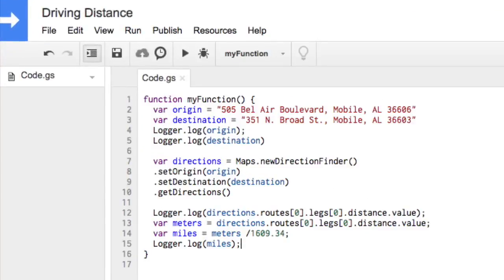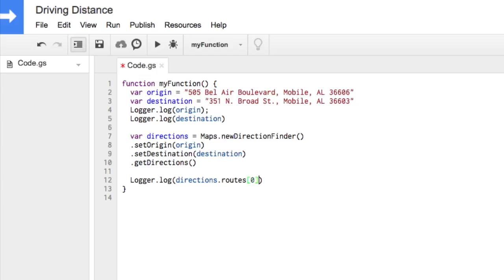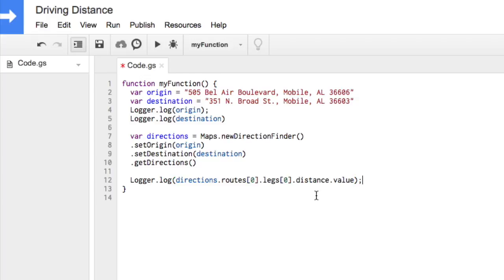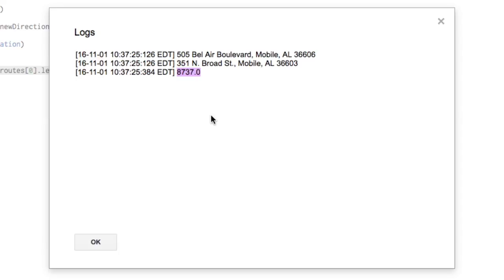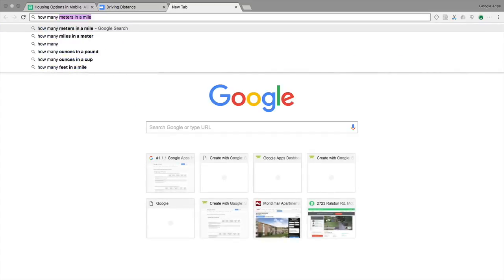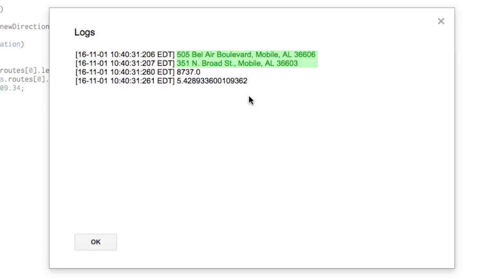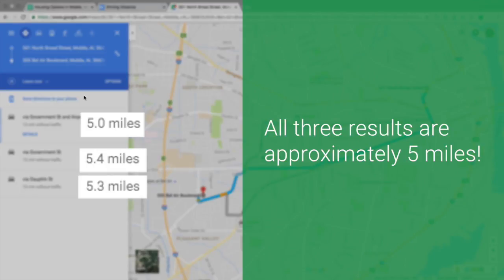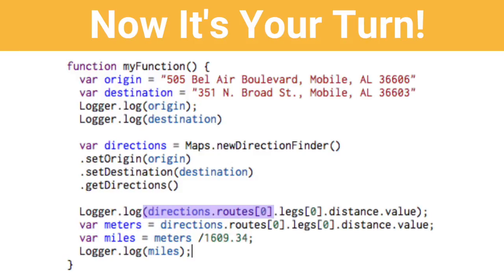Find the Distance Between Two Points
In this video, you'll learn how to use the directions object you created in the previous video to find the distance between two locations in your spreadsheet.

0:00 - Find the distance between two locations in your spreadsheet
0:45 - Review your code
1:07 - Run the program, check the log, and define a meters variable
1:42 - Define a miles variable to convert meters to miles or kilometers
2:09 - Run the program, check the log, and verify your results
2:56 - Make this program work with your spreadsheet
3:11 - Recap: Specify directions, fetch the distance property, and define variables